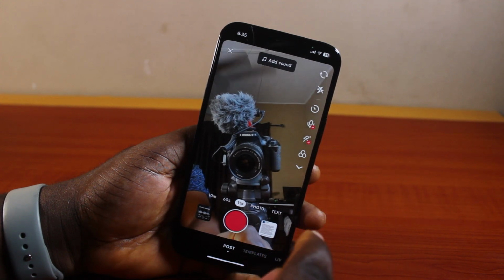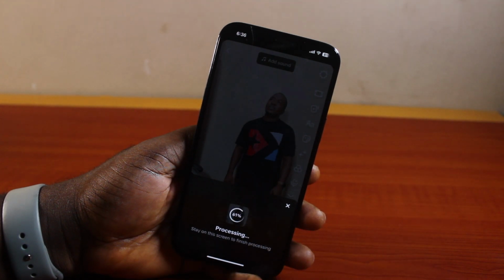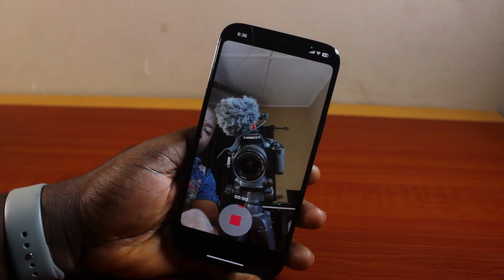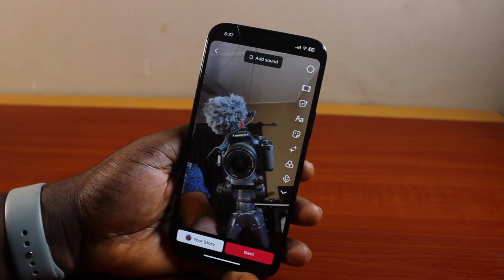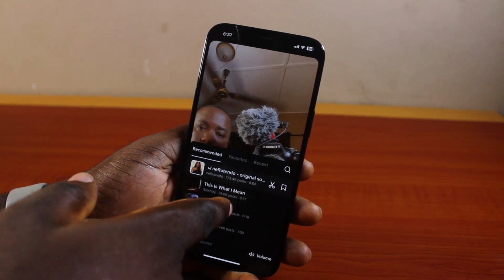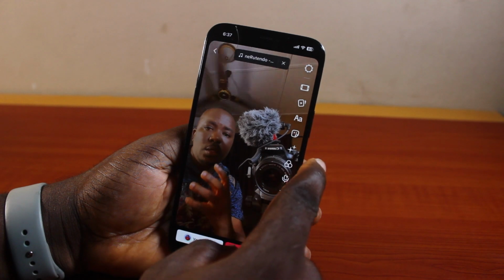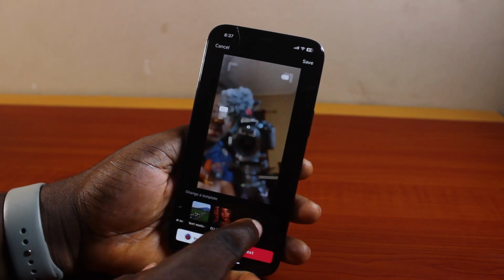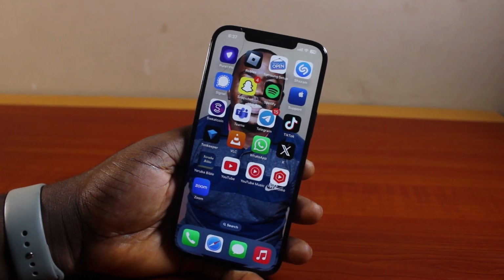How to Use TikTok Template for your TikTok Video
Cheap iPhone
Cheap Samsung Phone
Cheap Apple Watch
Cheap Digital Camera
Cheap YouTube Microphone
Cheap MicroSD Card